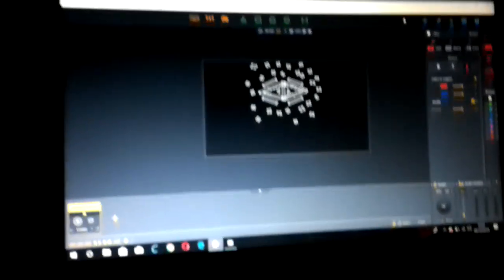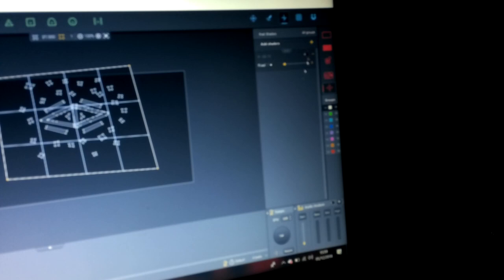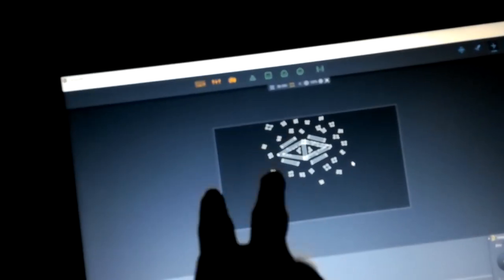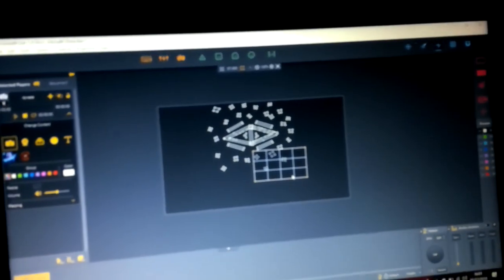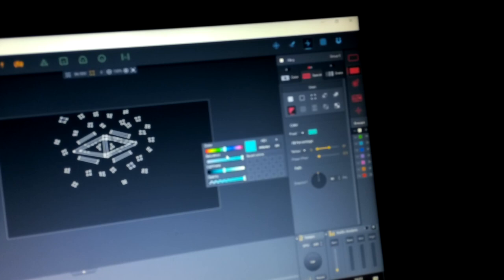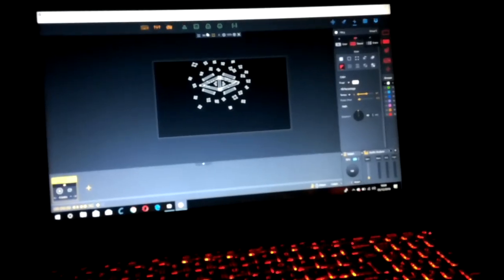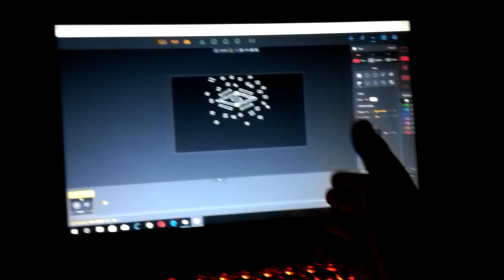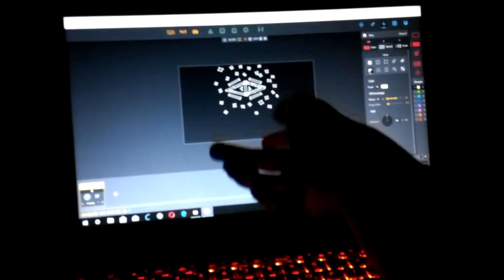HeavyM Review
This piece of software is amazing! I 100% recommend downloading it! Heavy M is a video mapping software and has incredible features built into it and also easy to use! Make sure to check Heavy M out!

Editing: Sony Vegas Pro 14
Thumbnails and Pictures: Adobe Photoshop
Vlogging Camera 1: Beskeker Video Camera
Vlogging Camera 2 (Backup): Nikon Cooplex L830
Action Camera: Hero 4 Session
Vlogging Camera 1 Mic: Beskeker Mic
Office Microphone: Blue Snowball
Vlogging Tripod: Gorilla Tripod
Tripod: Amazon Basics Tripod